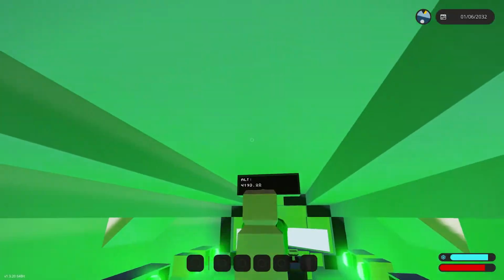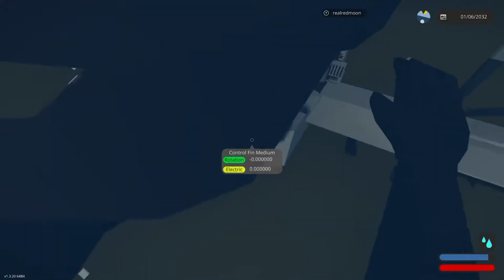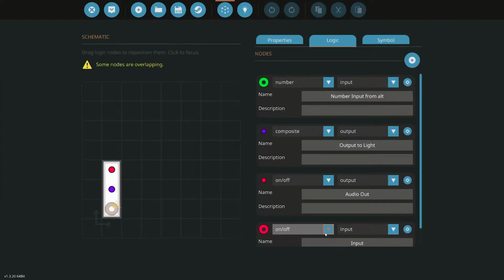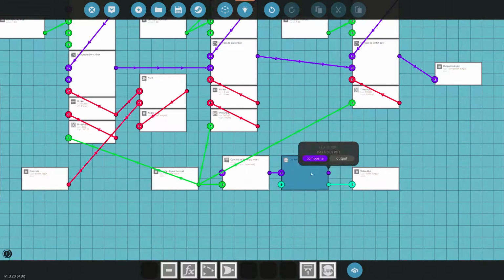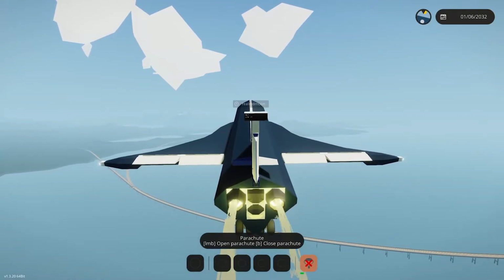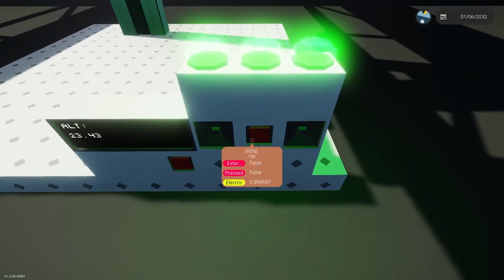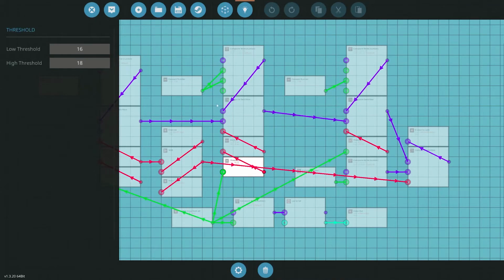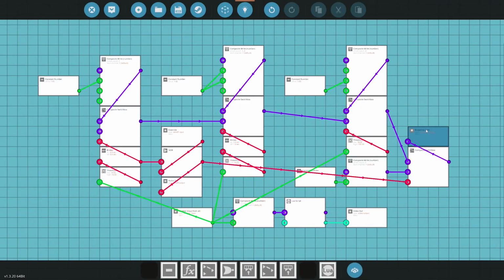StormWorks: Altitude Alarm | Tutorial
A quick video on making an altitude alarm with RGB lights as requested.

Conclusion: 9:31